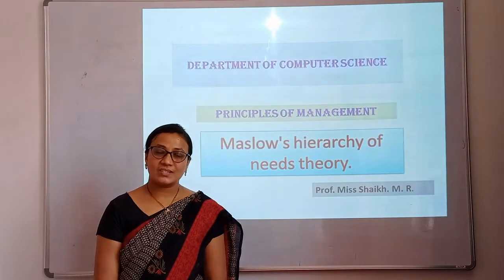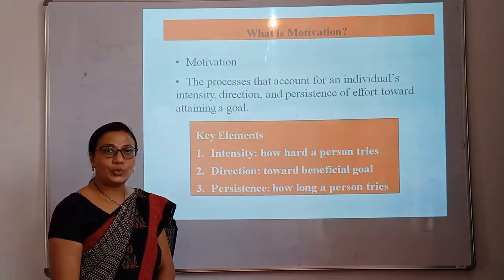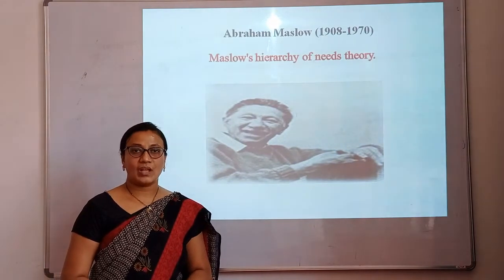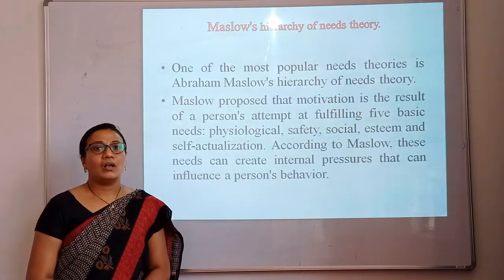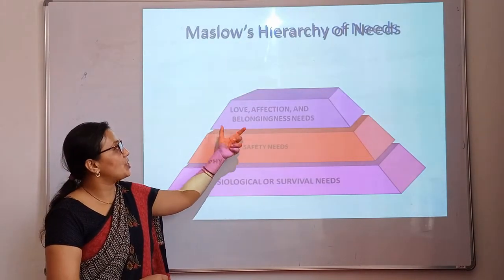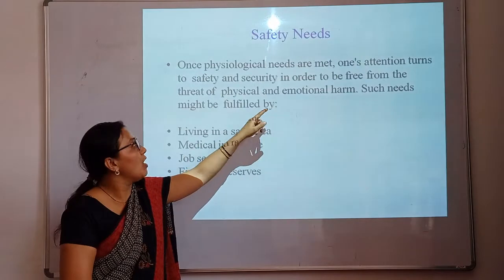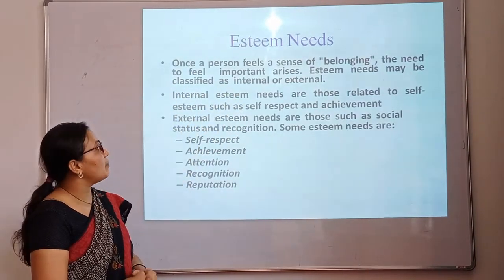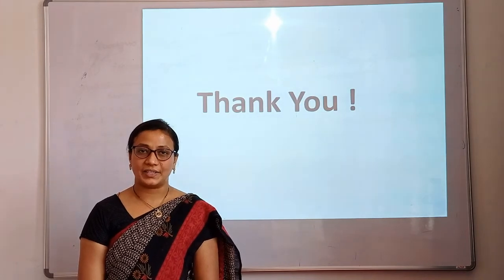Maslow's Hierarchy of Needs theory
Motivation Theory